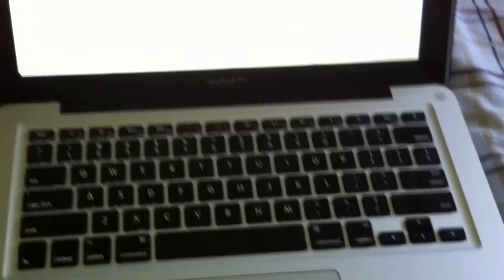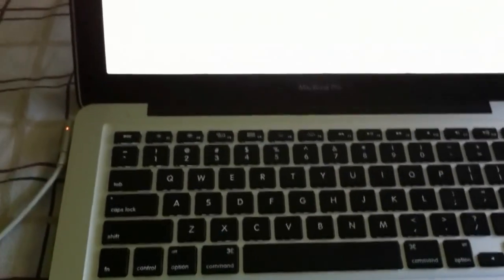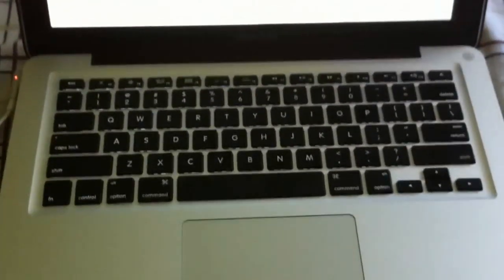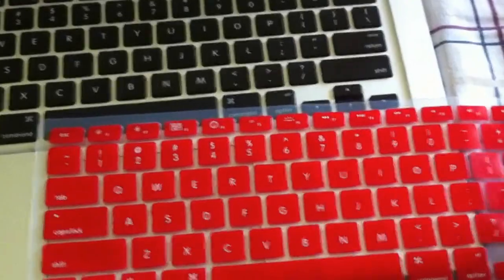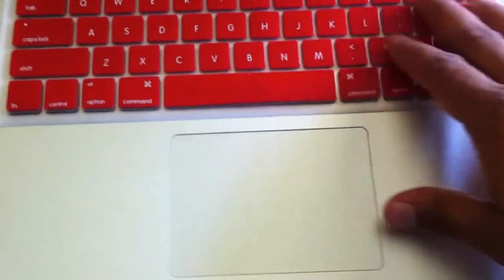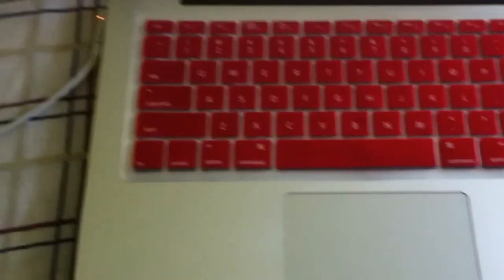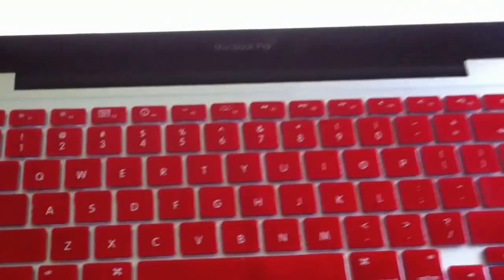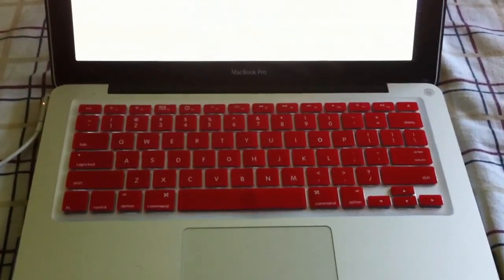kuzy keyboard cover for macbook pro 13 inch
The people at Kuzy were kind enough to send me a keyboard cover for my macbook pro. So I decided to make a short video reviewing the product.